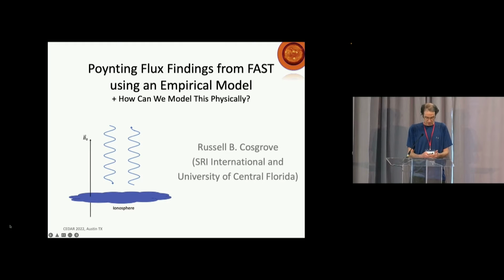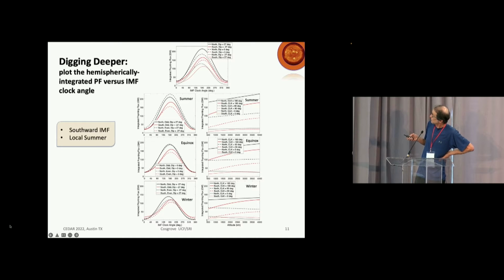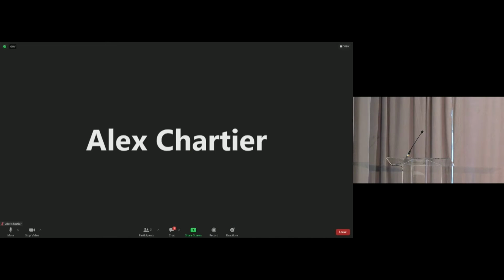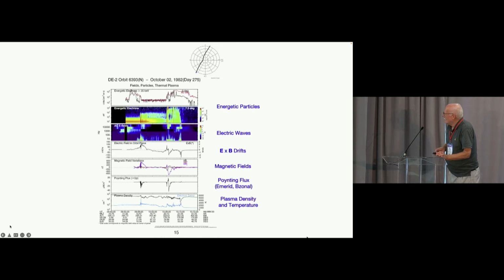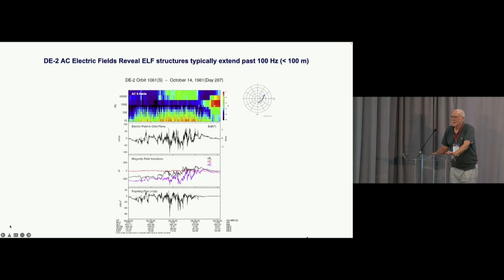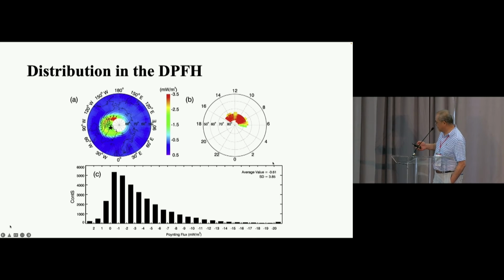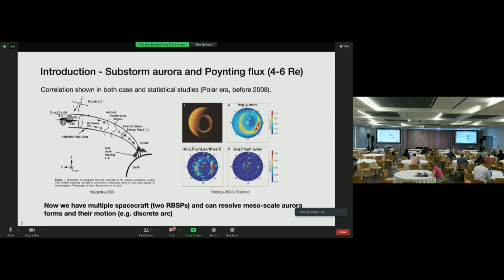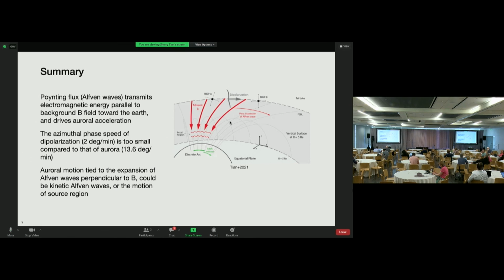2022 CEDAR Workshop: Grand Challenge-B Poynting Flux workshop 6/21/22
Grand Challenge-B: Understanding the Electromagnetic Energy Input to Earth's Atmosphere - Alex Chartier (Johns Hopkins U./ Applied Physics Laboratory)

0:00 Poynting Flux Findings from FAST using an Empirical Model - Russell Cosgrove

30:00 Dynamics Exporer-2: Some New Analysis of Electric Field and Magnetic Field Measurements Including Poynting Flux Computation - Rob Pfaff

55:00  Longitudinal Depnedence of Ionospheric Poynting Flux in the Northern Hemisphere During Quiet times - Wenbin Wang

1:11 GITM Densities and Winds - Aaron Ridley

1:19 Substorm aurora and Poynting flux - Sheng Tian